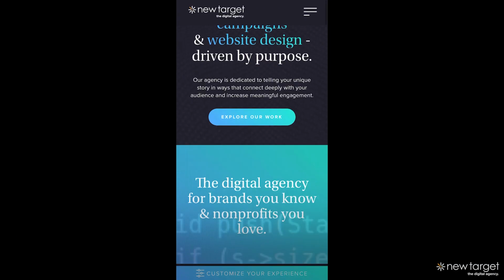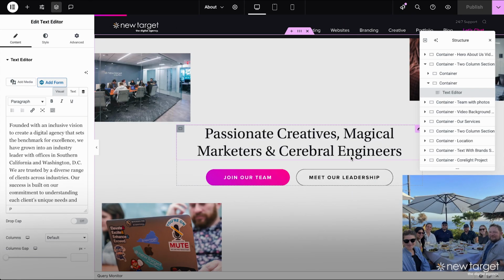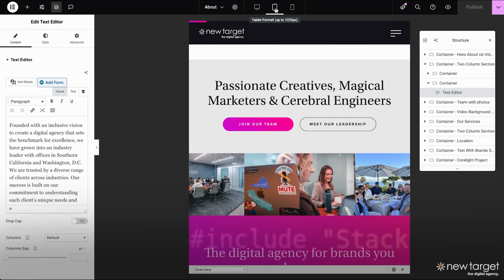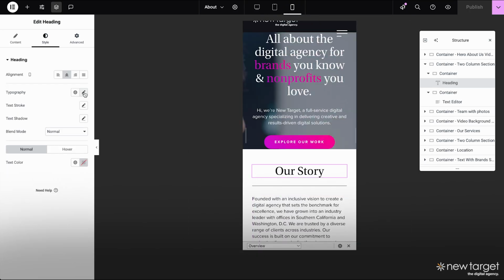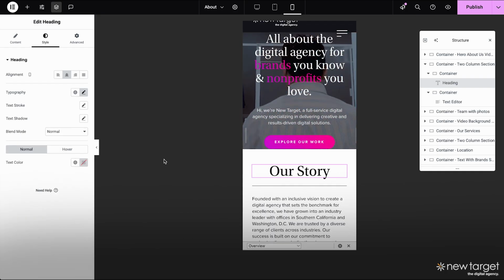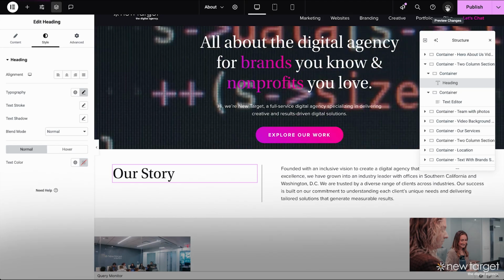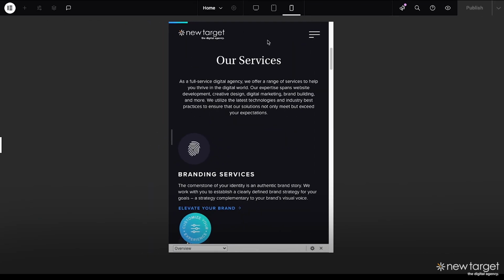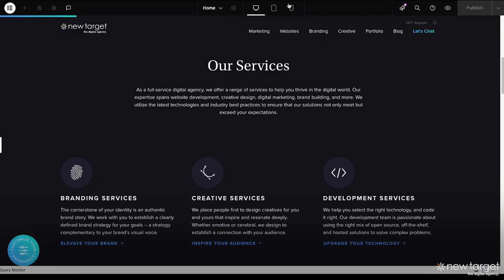Design for Every Screen: Responsive Layouts in Elementor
Make your site look amazing on any device! This tutorial shows how to use Elementor’s responsive controls to optimize your layout for desktop, tablet, and mobile.

We are New Target. We create marketing strategies and design compelling websites. We are a dynamic web strategy, design, development, hosting, and marketing firm comprised of experienced digital professionals, each dedicated to providing the highest quality service.